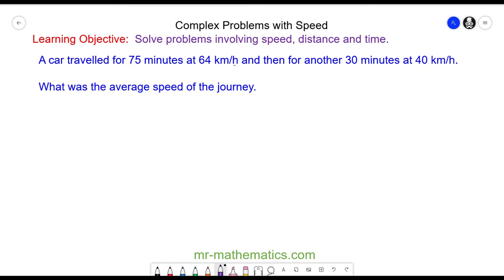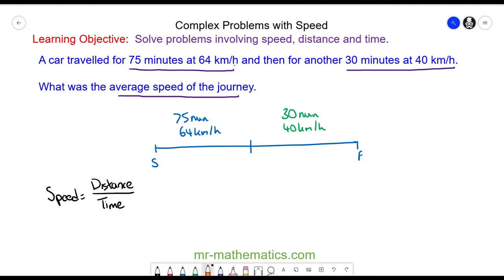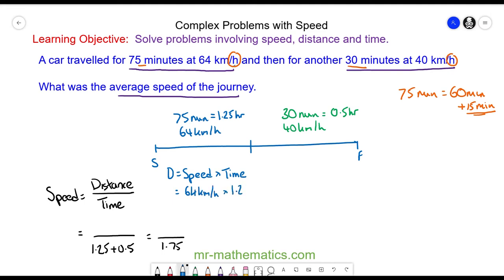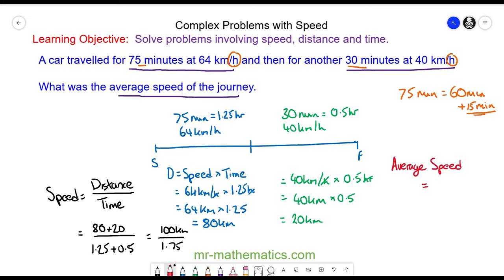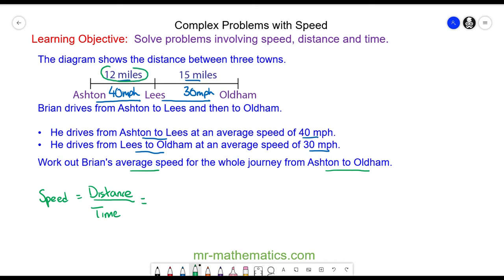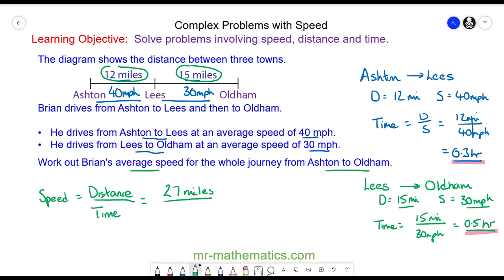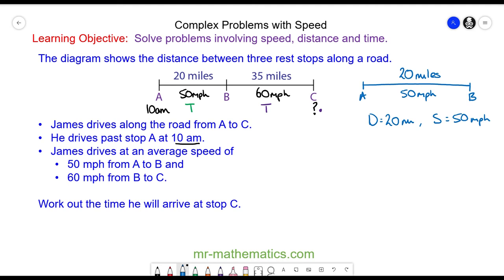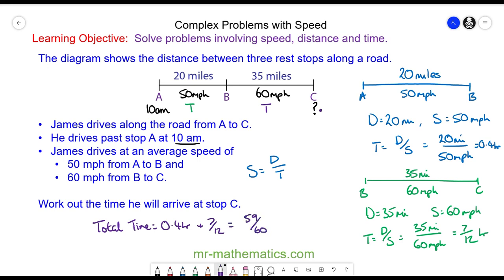Two-Stage Speed Problems - Mr Mathematics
How to  solve complex problems involving speed, distance and time.